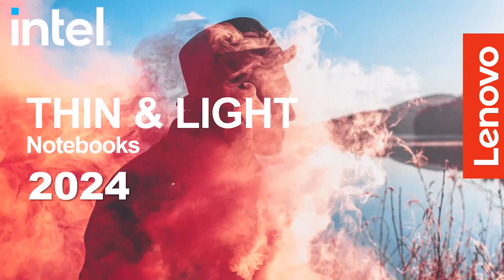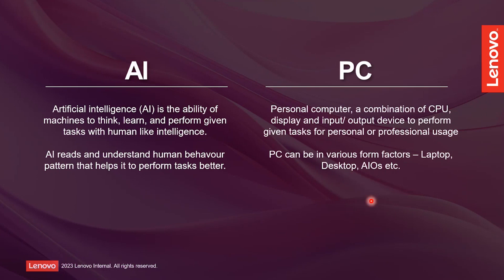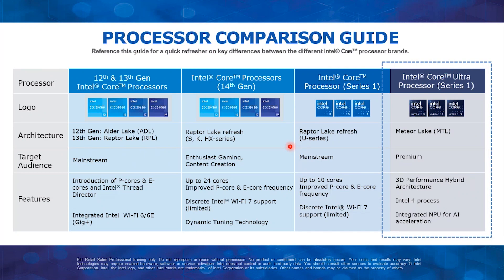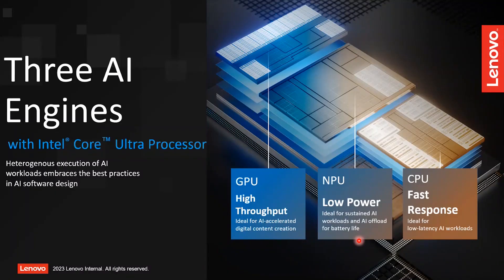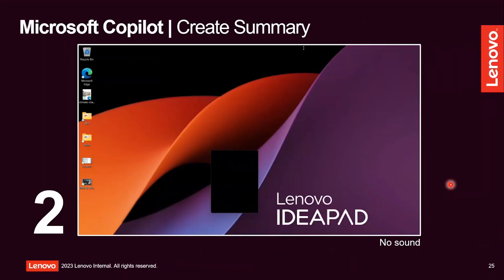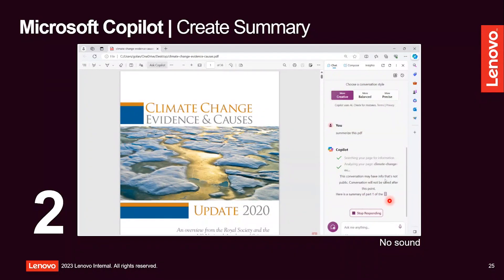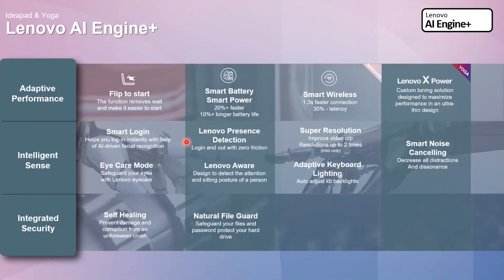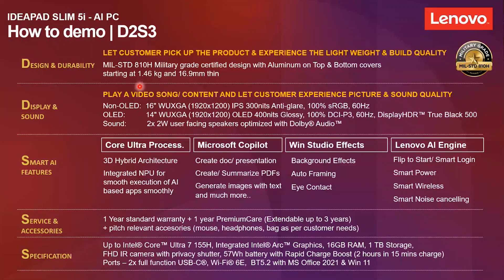Explore the World of Thin & Light Consumer Laptops | Lenovo Partner's Training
Are you eager to expand your knowledge of Lenovo consumer laptops and boost your sales? You've come to the right place! Our training sessions are tailored to provide you with in-depth insights into Lenovo consumer laptops, equipping you with the information you need to effectively showcase and sell these products.

Don't miss out on the opportunity to enhance your understanding and increase your sales.